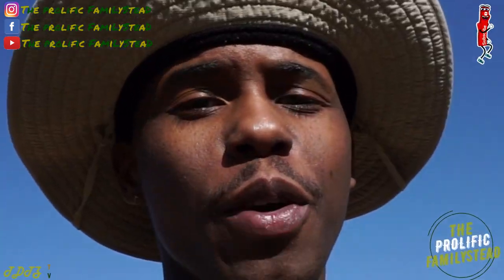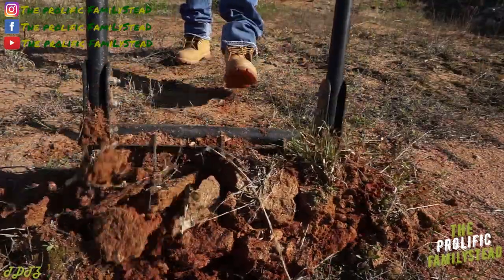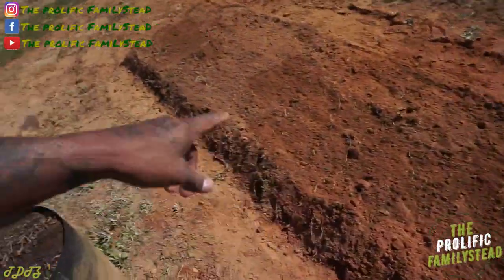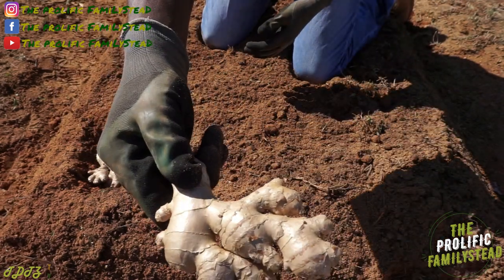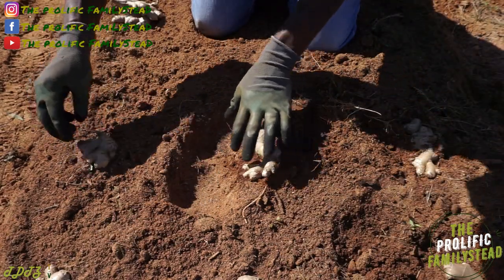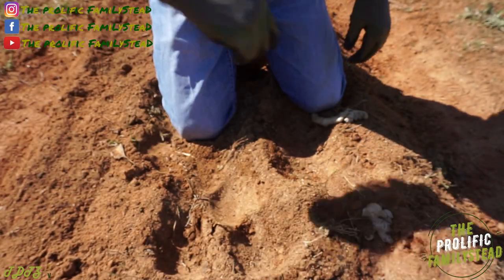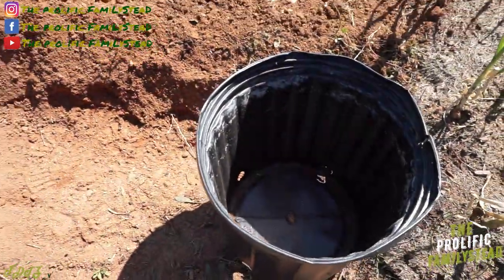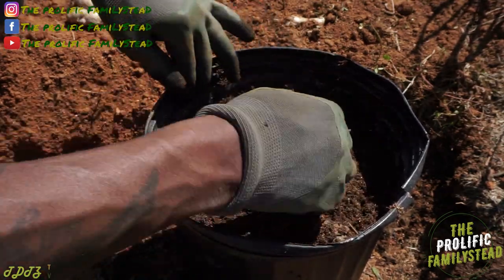HOW TO GROW GINGER AT HOME FAST AND EASY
How to grow ginger at home fast and easy. How to plant and grow your own ginger. How to grow Ginger in containers. Planting Ginger in the ground and containers. How do I improve heavy clay soil in the Garden? The Prolific Familystead

BLACK+DECKER 20V Max Drill & Home Tool Kit
SPICE CONTAINERS
DEHYDRATOR
GARDEN LABELS
20 gallon containers
Coconut Coir
Organic All Purpose Fertilizer
Fish Fertilizer
Worm Castings
Soil Acidifier
Dehydrator
Hand Pruners
Broadfork
Soil Test Kit
Camera
Tripod
Seeds
Hard Rake
Shovel
Blood Meal
Bone Meal
Garden Gloves
Hand Shovel
Rooting Hormone For Cuttings
Water hose
Bamboo Stakes
Speak and Spell Electronic Game